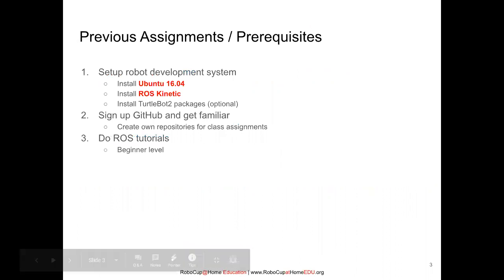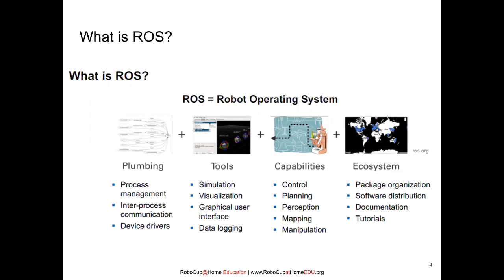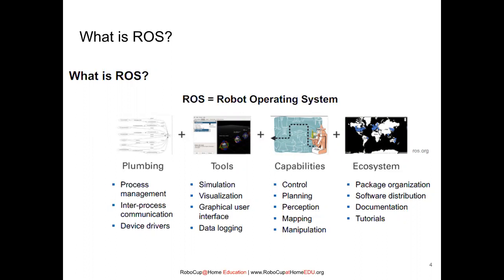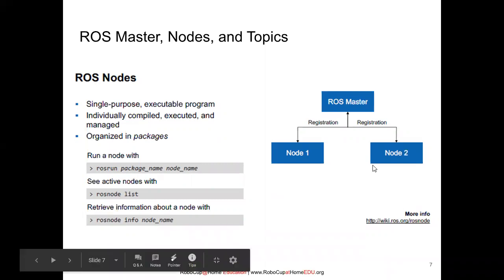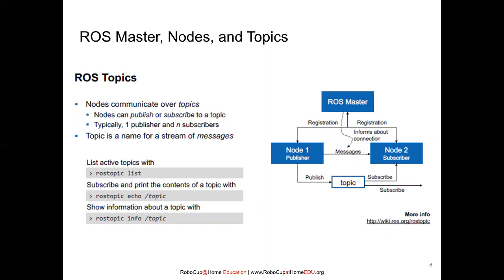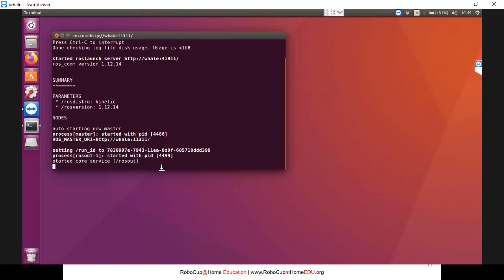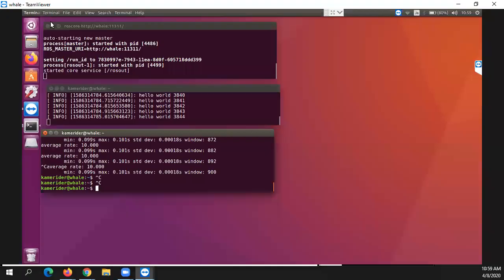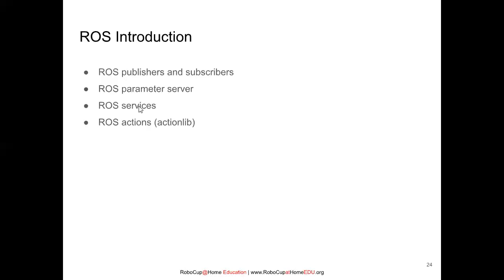[Online Classroom] 03 Robot Software Development (1/2) : ROS Basics | RoboCup@Home Education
RoboCup@Home Education Online Classroom
03 Robot Software Development (1/2) : ROS Basics
Speaker: Jeffrey Tan
Time: Apr 08, 2020 (Wed) 10:00 - 11:00 am (GMT+8)
Zoom (ID: 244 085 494)